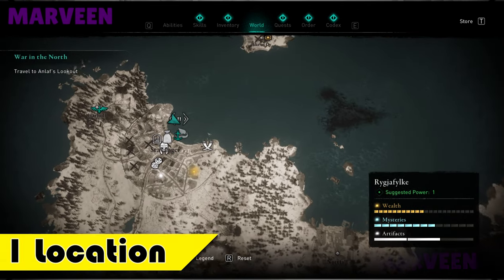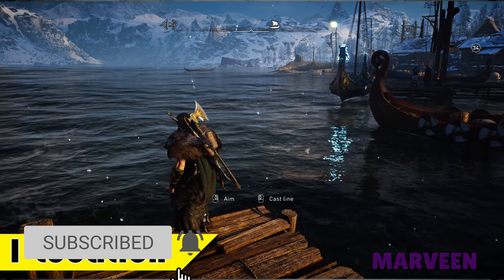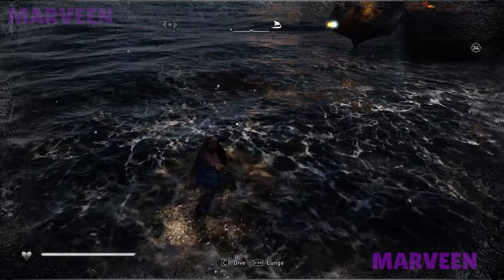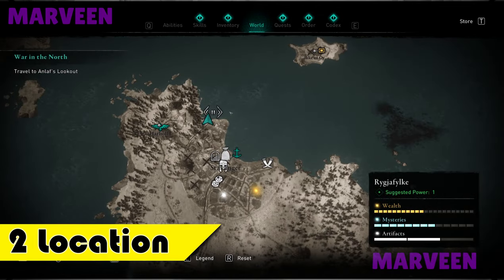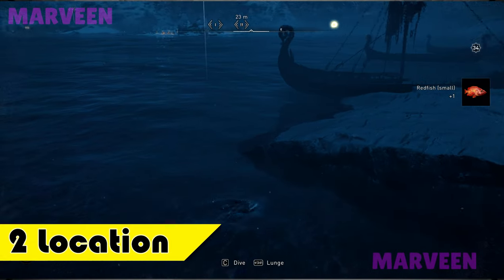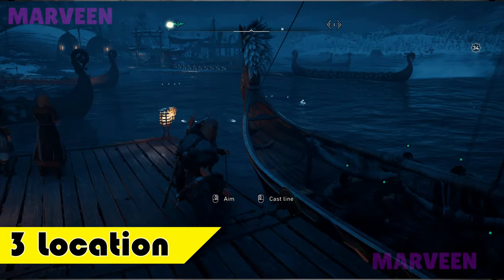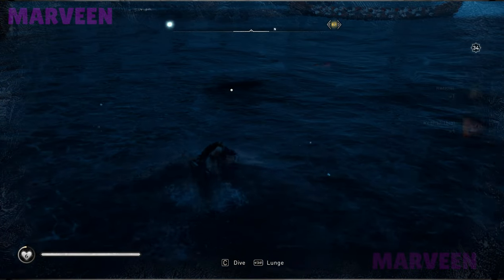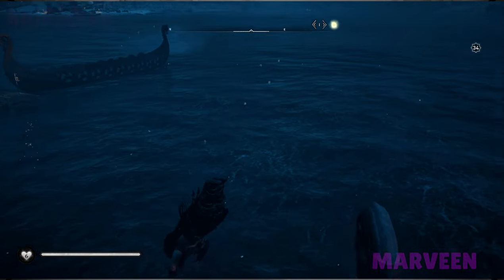Assassin's Creed Valhalla How to get Red Fish | 3 Locations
Have you been wondering how to catch red fish in Assassin's Creed Valhalla? This brief video show you 3 nice locations where you will
get red fishs. You need to be aware of that big fish sometimes can't spot in location. Then you must reload the save and try until your
red fish will be there. I hope you'll fish red fish easily ;)